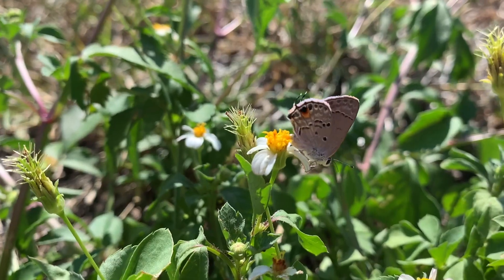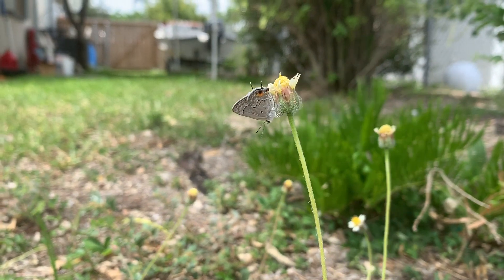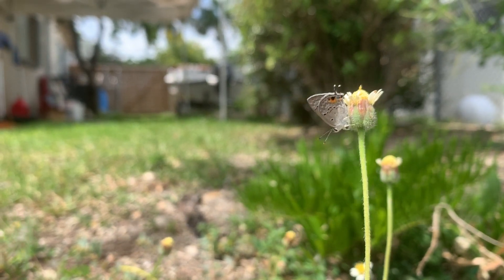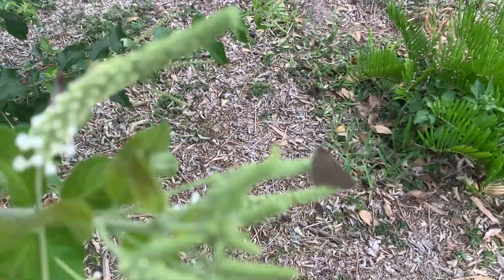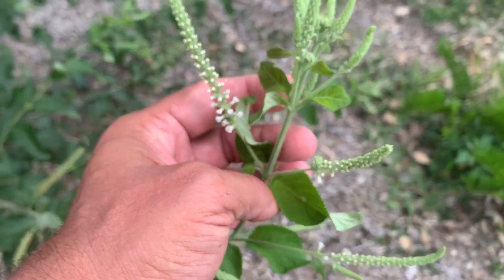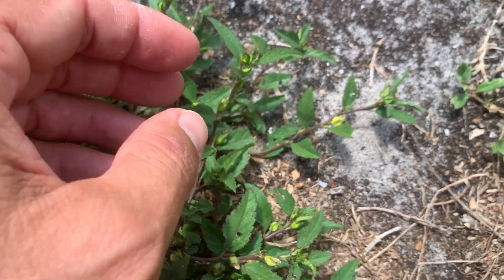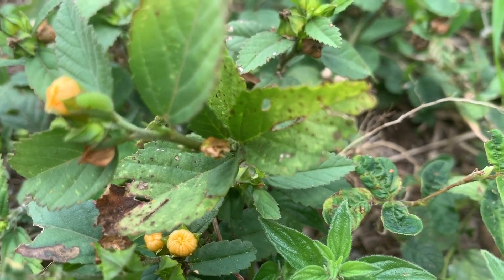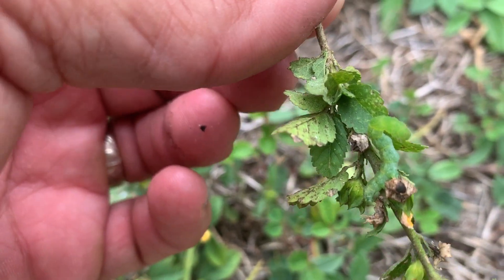HUNDREDS OF BUTTERFLIES LIVE IN MY GRASS - HAIRSTREAKS EVERYWHERE!!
Many times we have no idea how many butterflies and moths live in close proximity to our homes. I live in urban south Florida in a straight up concrete jungle and at a glance, one might nit think that there are many butterflies around. But if you learn to take a closer look, you can learn to find a ton of little gems living right under your nose.

In this video, we want to show you a very healthy population of hairstreaks living right in my grass in my back yard. In fact, we will find larvae and eggs as well. Home you enjoy.